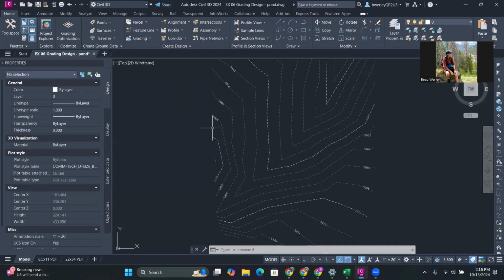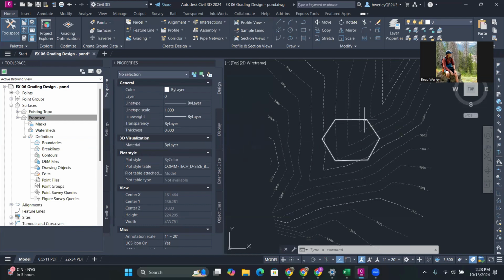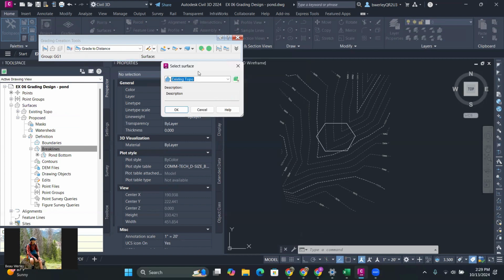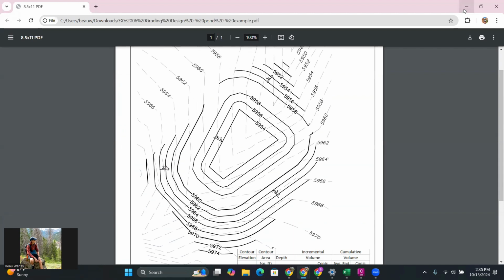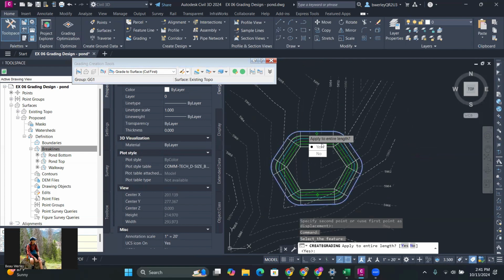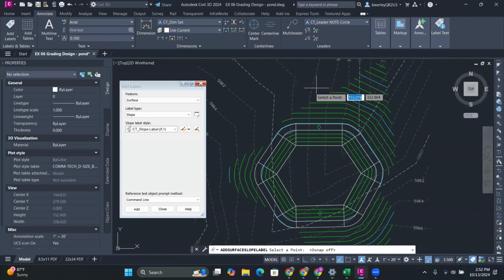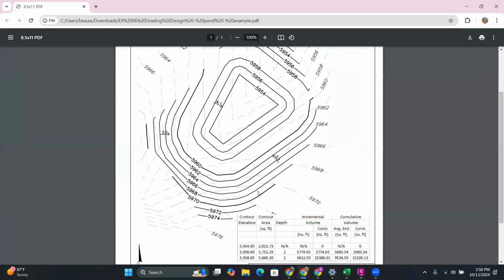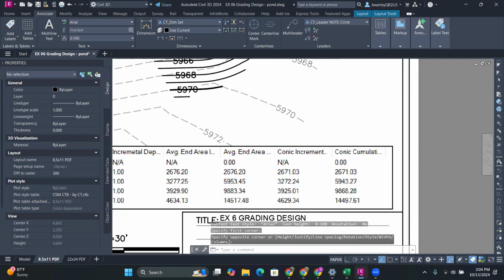EX 06 Grading Design - Pond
Here is a video detailing how to create a pond over a plot